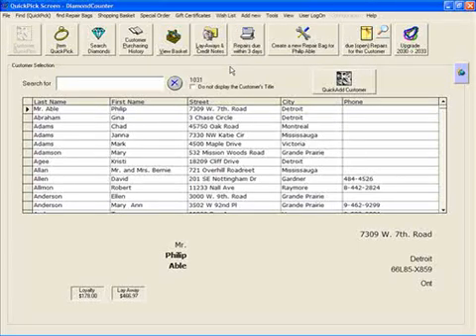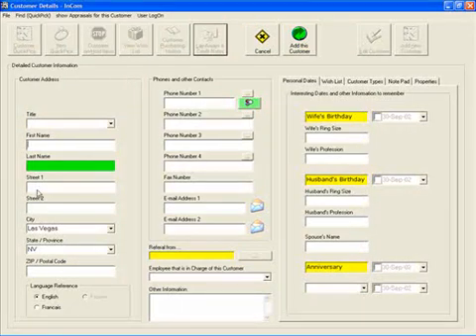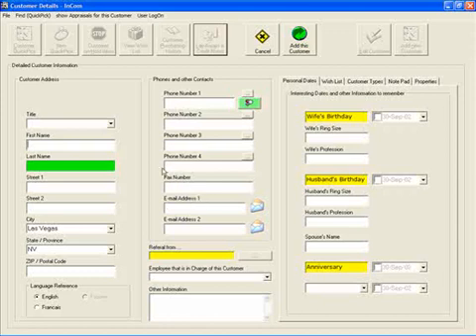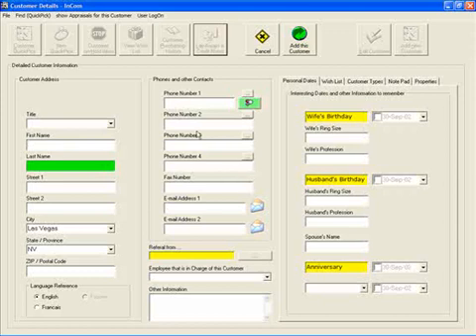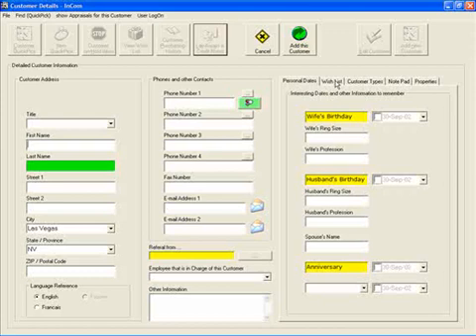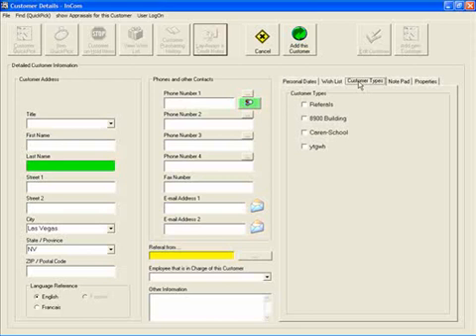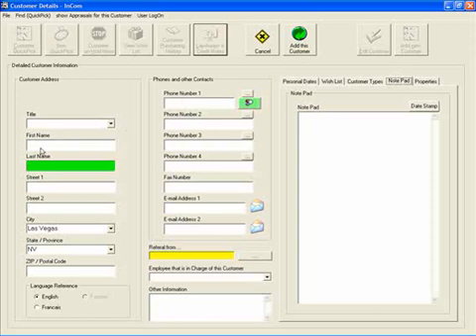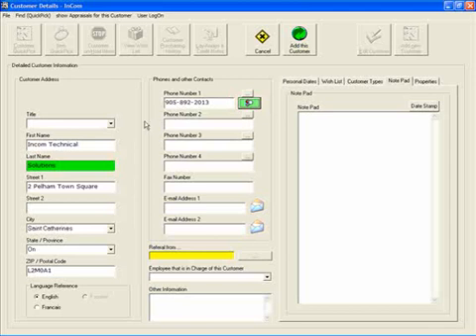Jewelry Store Software - DiamondCounter - Adding a Customer.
Jewelry Store Software - Dimaond Counter - Incom Technical Solutions - Complete POS system, store management Training Video.